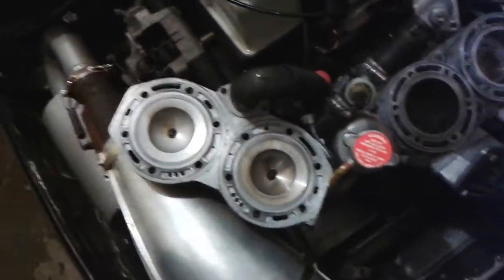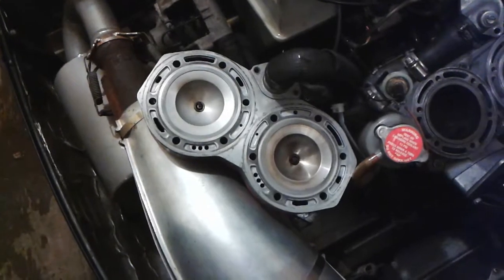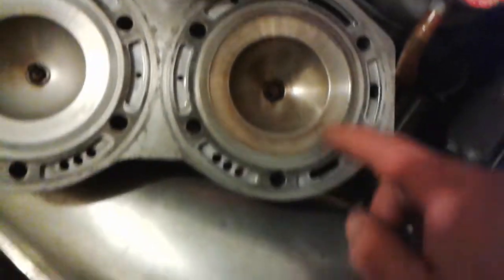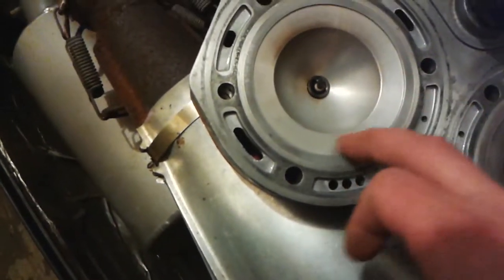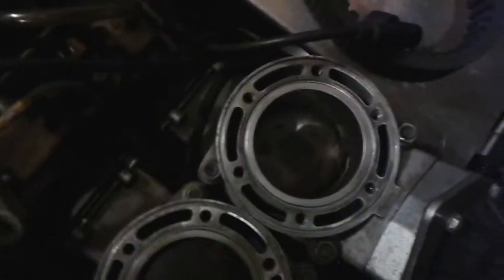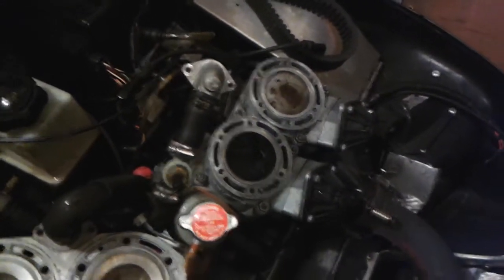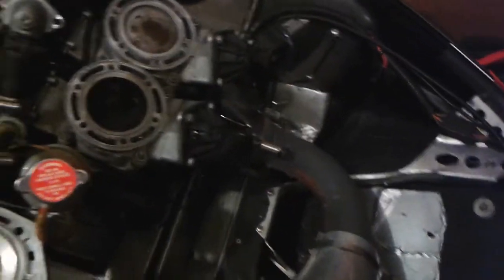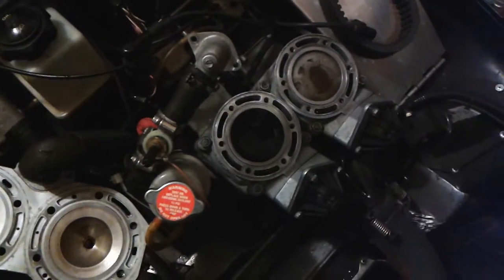2004 Polaris Liberty O-Ring Replacement. (Part 3)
Replacing Head Gaskets On A 2004 600cc Polaris Liberty Snowmobile Engine.